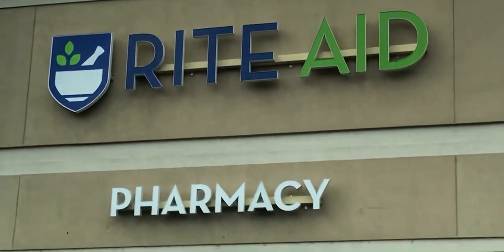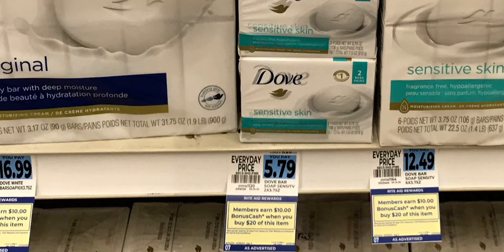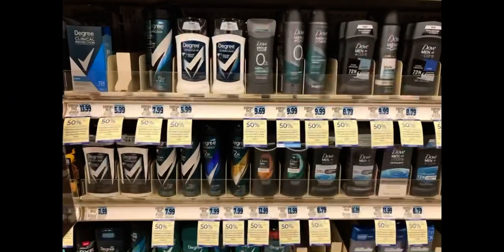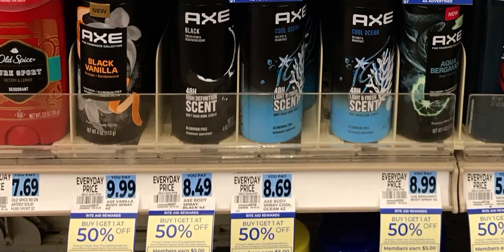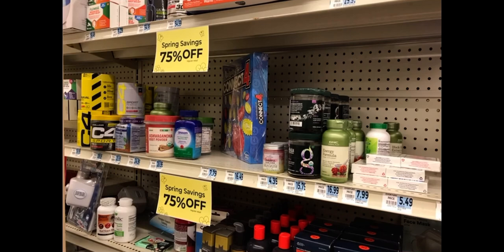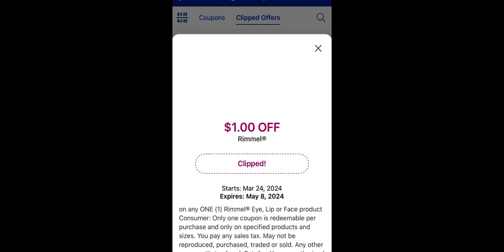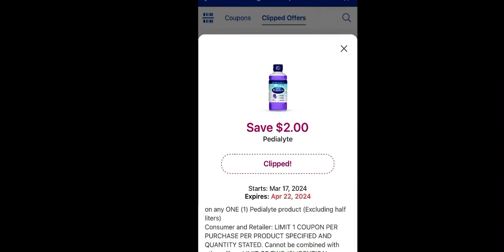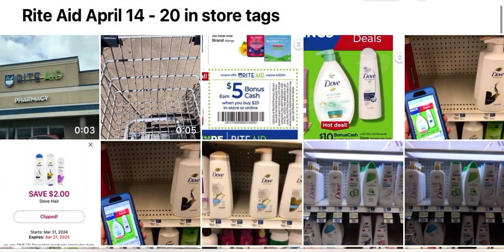Rite Aid Tags Tips & Tricks for the week of April 14 - 20, 2024 | Some HOT Buys Worth Coming In For!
Watch as I share with you all my Rite Aid inside visit tags, tips and tricks to a successful haul…

Watch my video to share what I saw, to see if it can become helpful upon your next trip inside the store, hopefully before the sales end on Saturday evening!!

Thank You all so so much for watching!! 🤗 💕